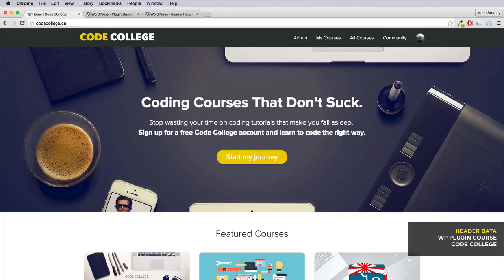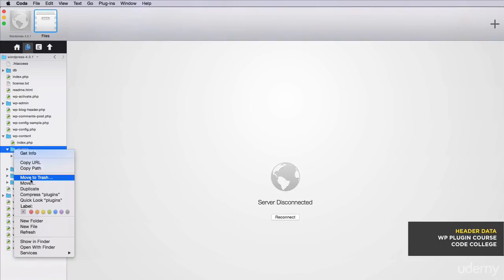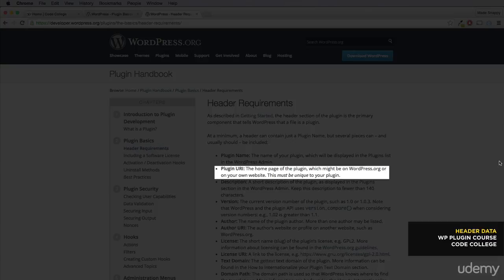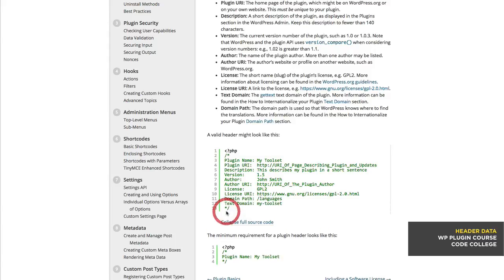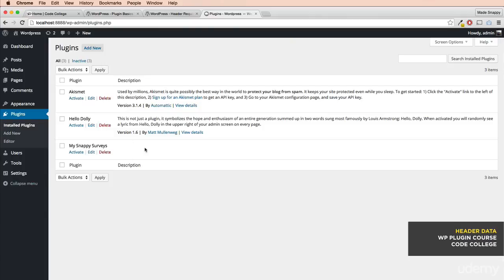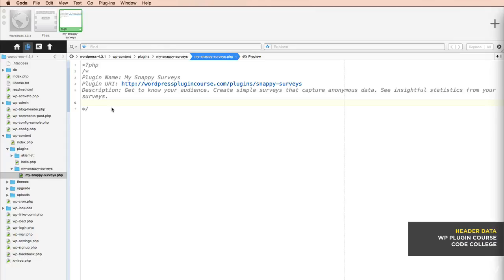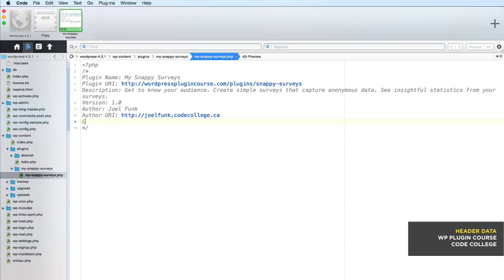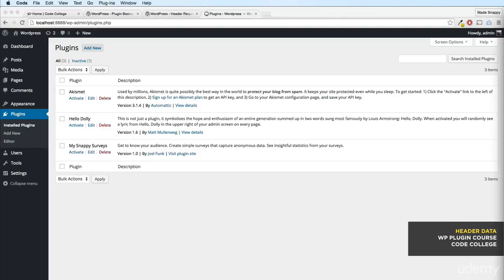011 Groundwork Plugin header data